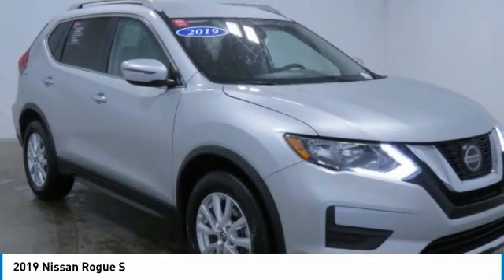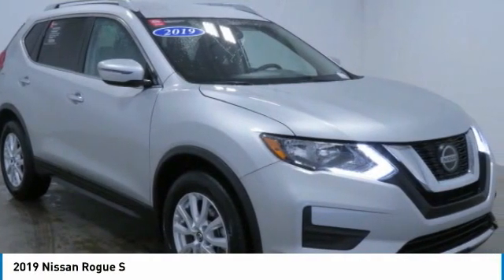2019 Nissan Rogue Birmingham AL 359095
2019 Nissan Rogue S

CarFax One Owner! Back-up Camera, Steering Wheel Controls, Bluetooth, Satellite Radio, 33.0 MPG on the highway! ABS Brakes Satellite Radio brbrJim Burke Automotive, Where the Sale Never Ends!. FREE Oil Changes & Wiper Blades for LIFE!  br*All mileage shown is approximate. Demonstrations and test drives will alter original inventoried mileage.